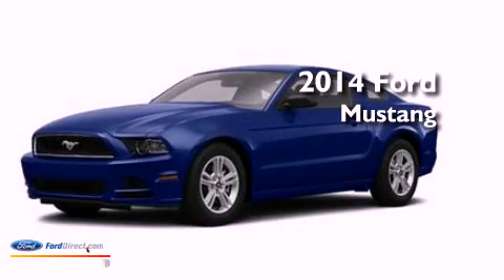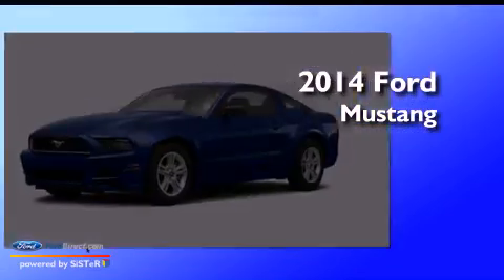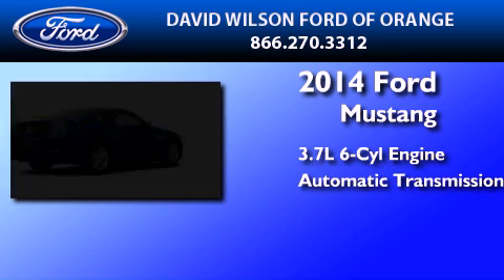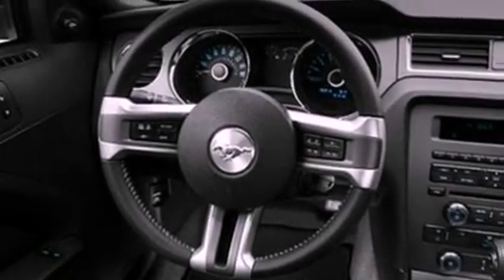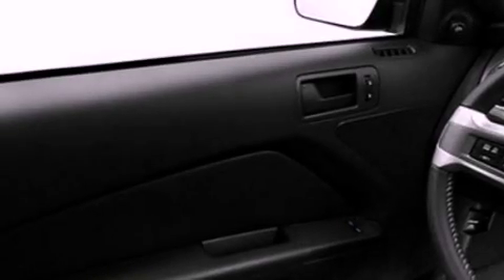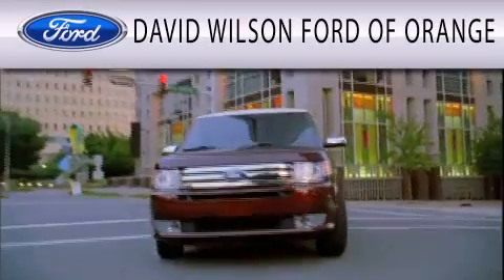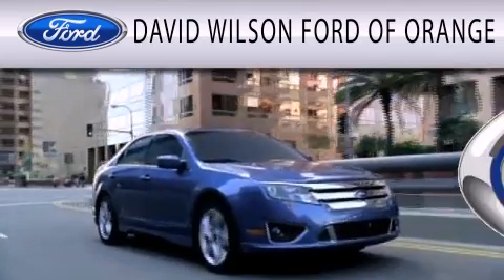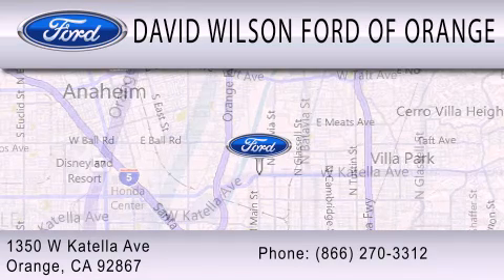2014 FORD MUSTANG Orange CA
Year : 2014
 Make : FORD
 Model : MUSTANG
 Engine : 3.7L V6 24V MPFI DOHC
 Trans . : 6-SPEED AUTOMATIC
 Exterior : DEEP IMPACT BLUE

 Interior : CHARCOAL
 Stock : 00440007

 1350 W. Katella